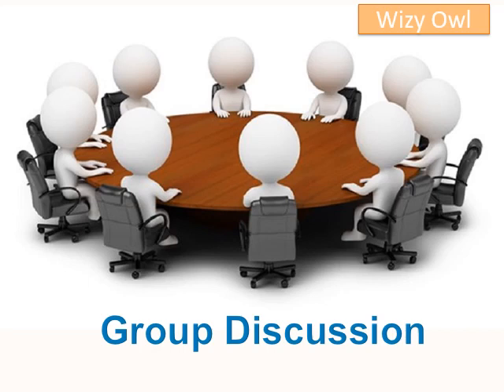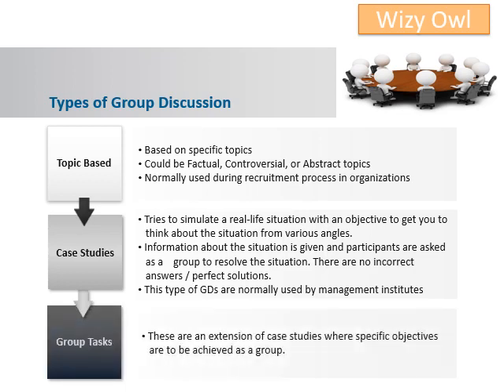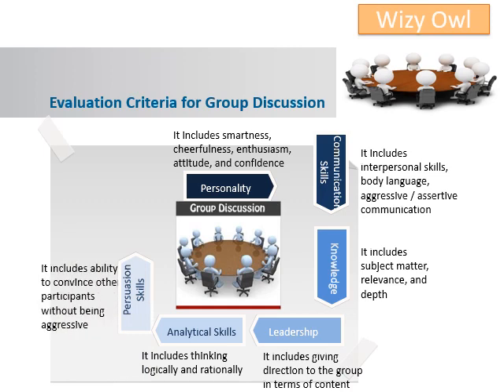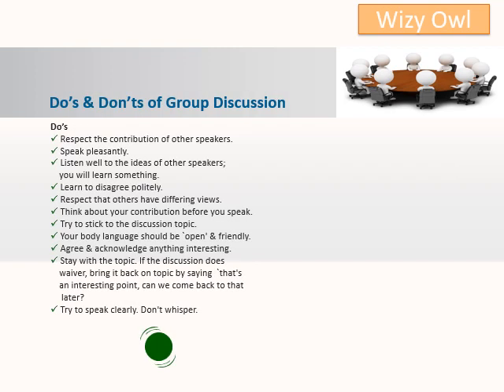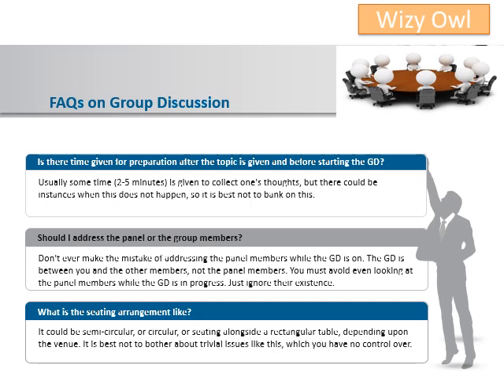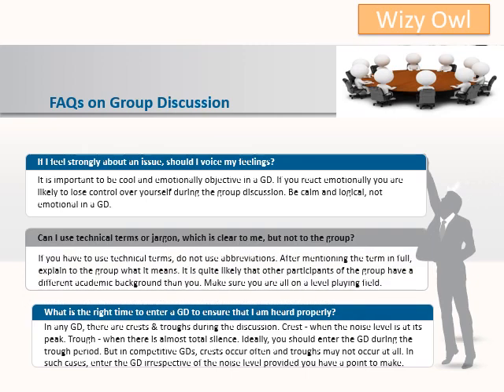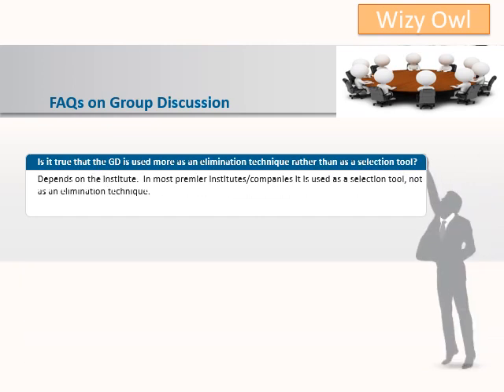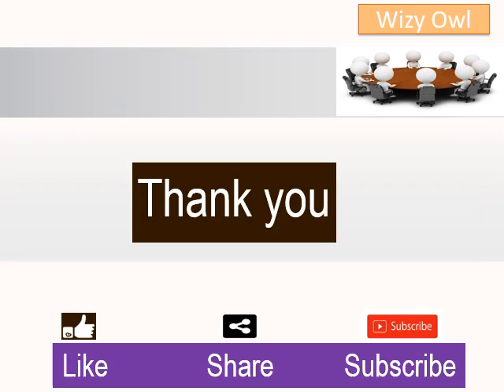Group Discussion Strategies and Techniques | Wizy Owl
In this video, you will come to know that what are the points need to be taken into consideration when you go for groupdiscussion. This is really helpful during bschool and other recuirtement processes.
Please do like our other social media sites for more updates